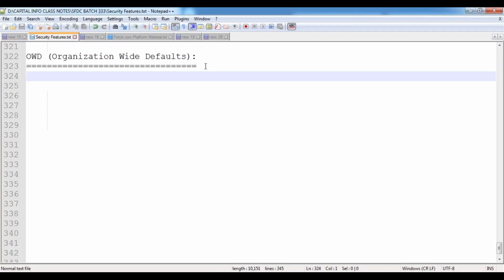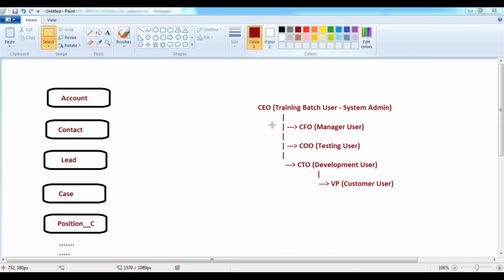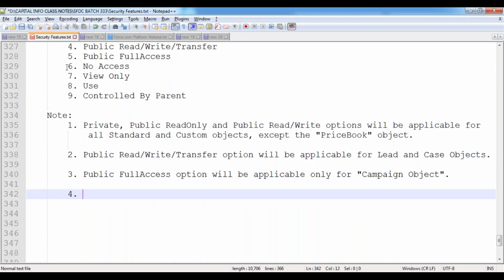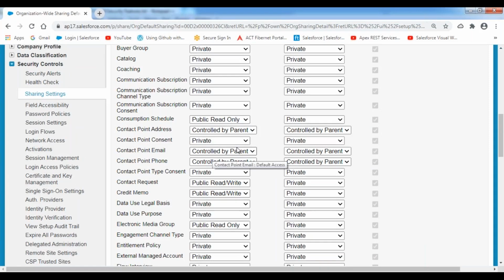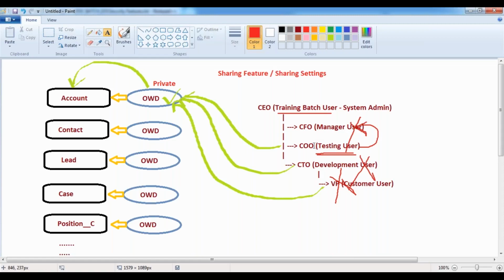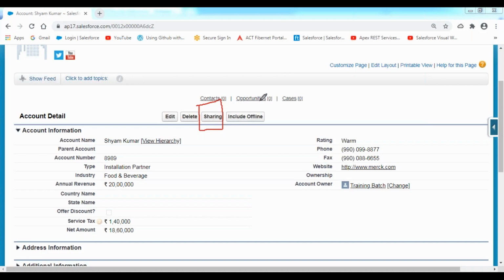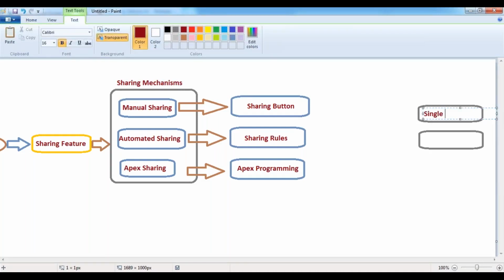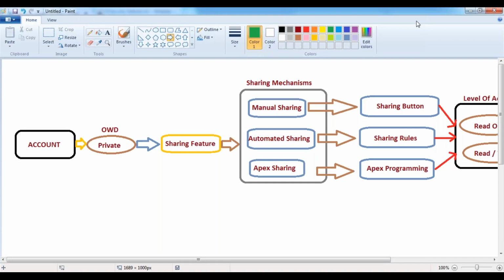Session 30 OWD Sharing Setting